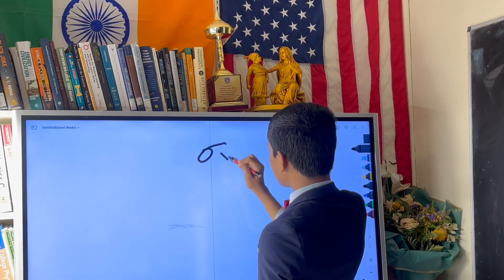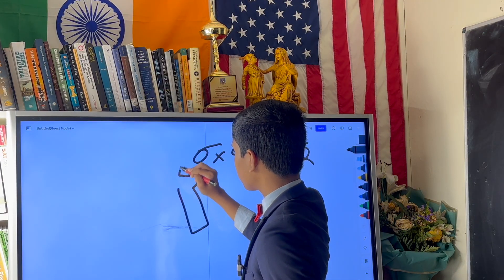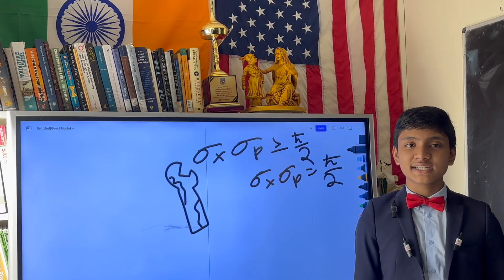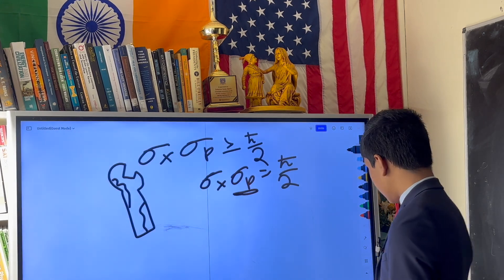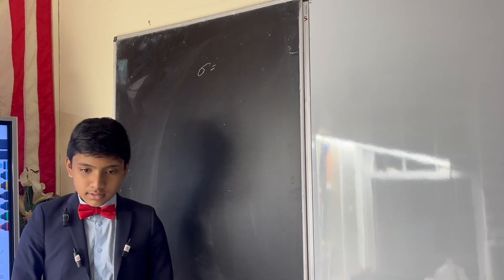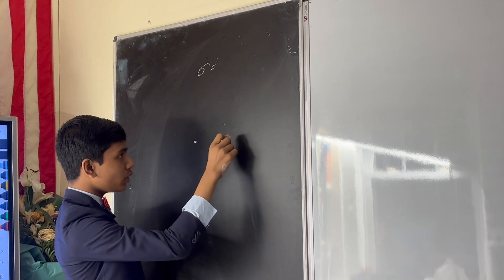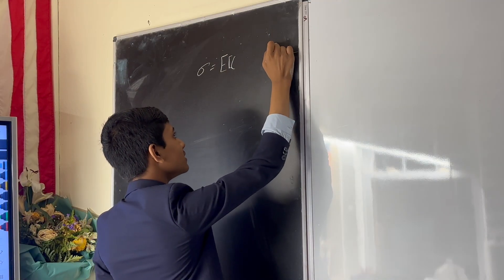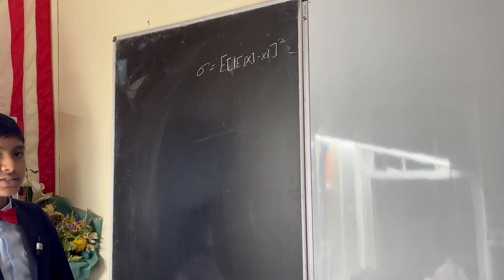Quantum Mechanics Lec 11: Mathematical Derivation of Uncertainty Principle | σx * σp ≥ ħ/2